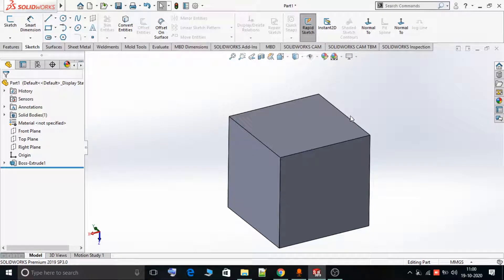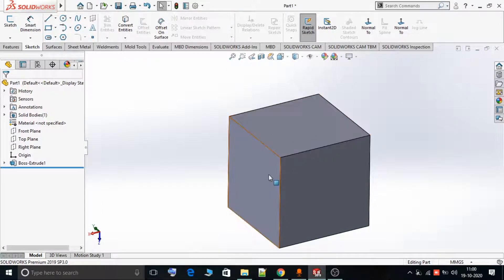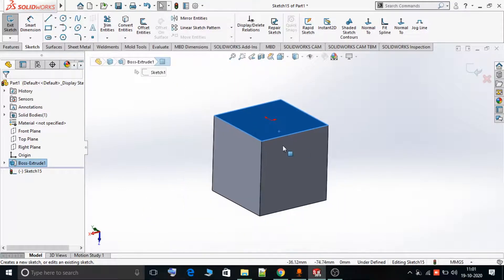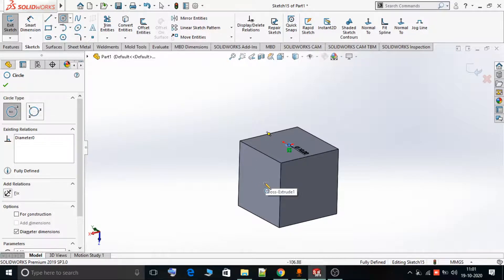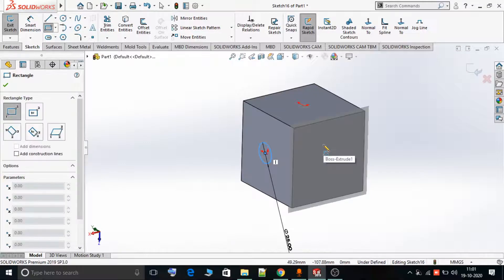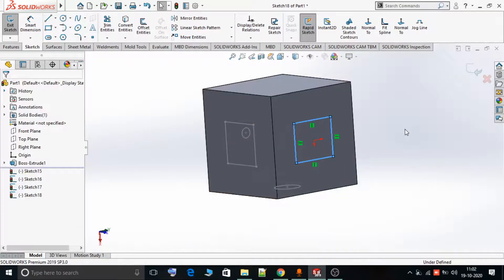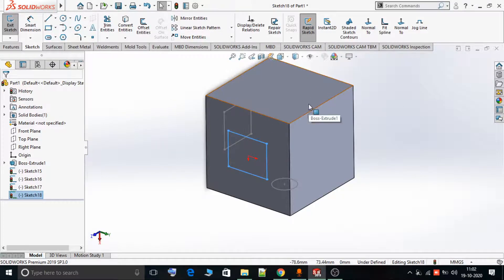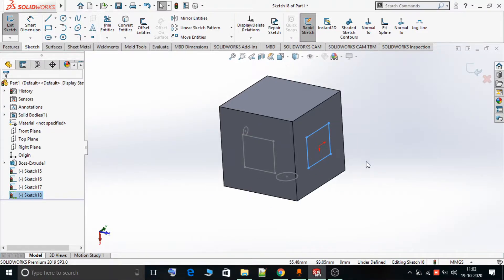Solidworks Tutorial 31 :- Rapid sketch in solidworks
This video explains the rapid sketch options in the solidworks 2020.